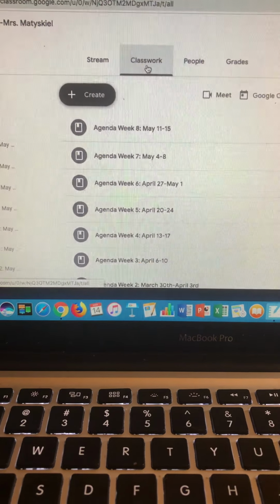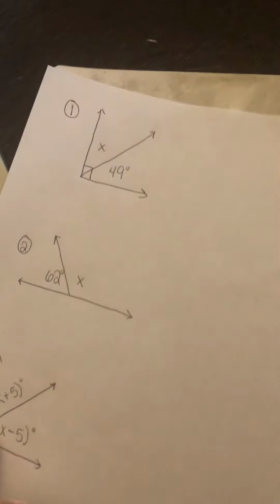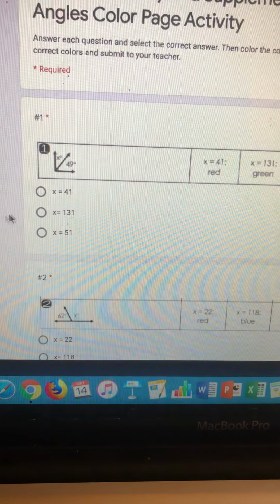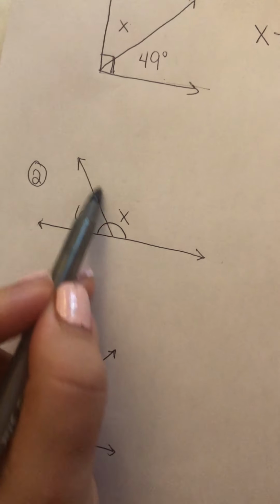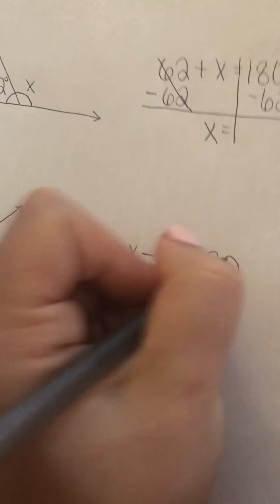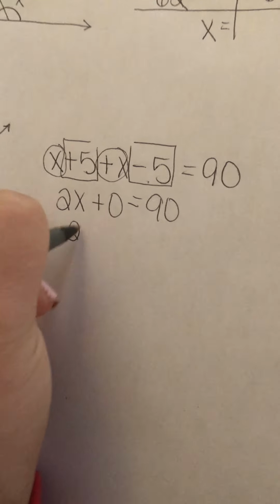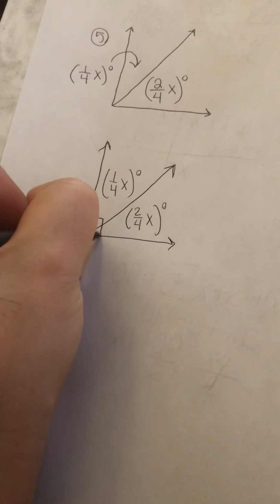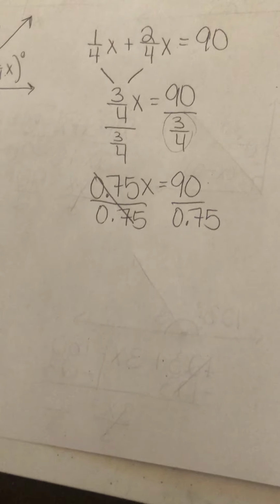7th grade Week 8, Day 5 May 15